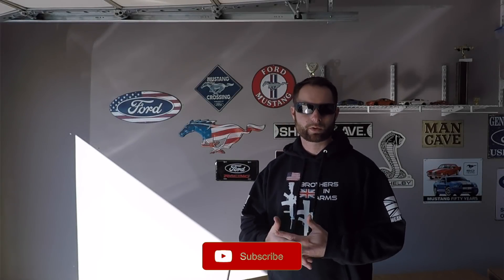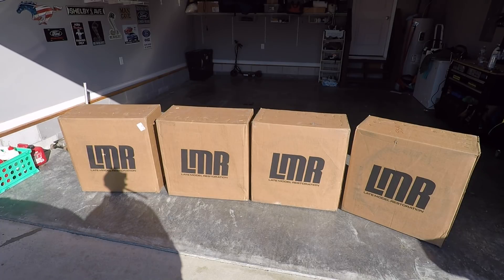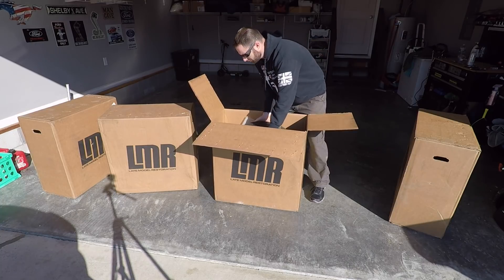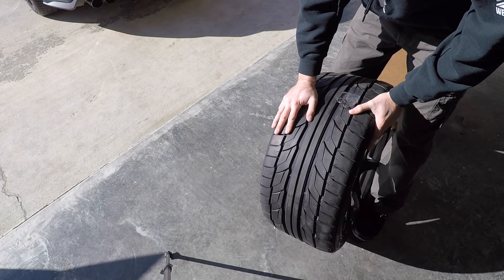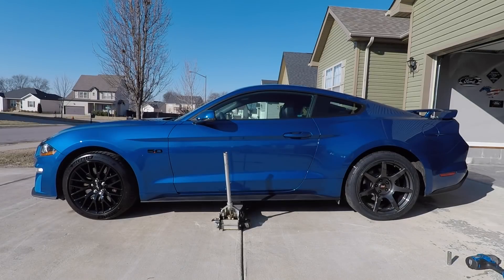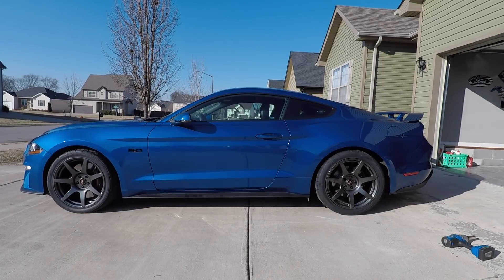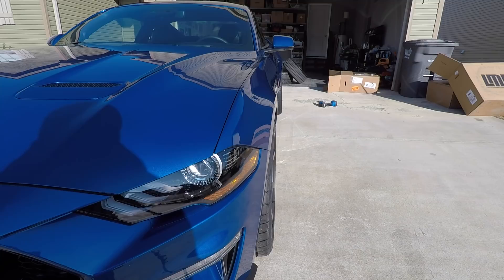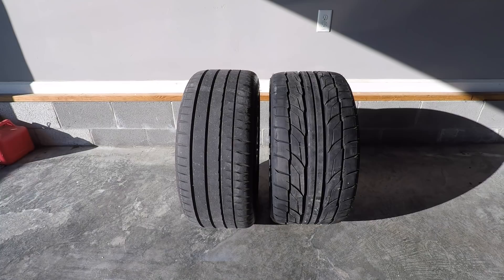LMR SVE R350 Wheels 2018-2019 Mustang GT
In this video I install and review new wheels from LMR on my 2018 Mustang. They are the R350 wheel with nitto 555G2 tires. 285/35/19 x 305/35/19 finished in liquid graphite. These wheels will fit all 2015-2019 Mustang cars.

Use code: zander13automotive
Save 10% at RDP Store